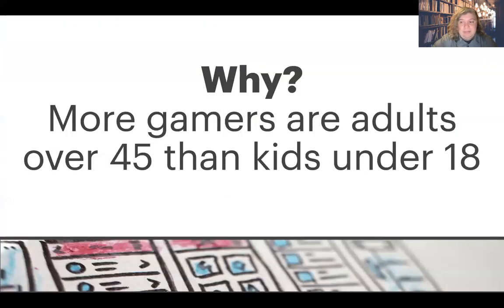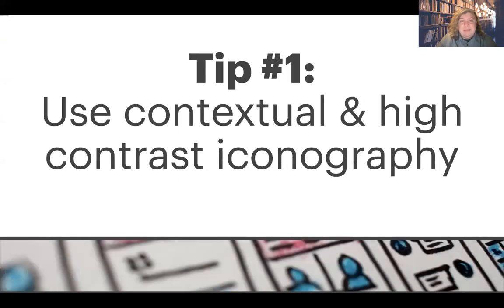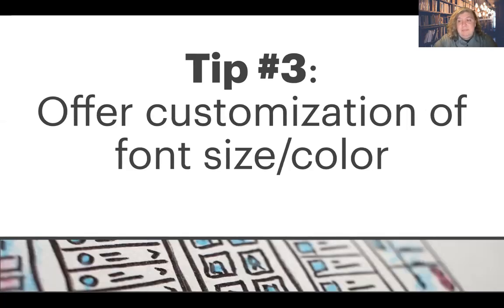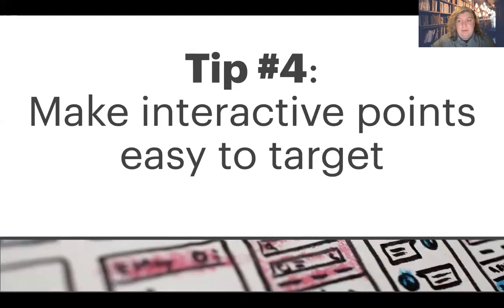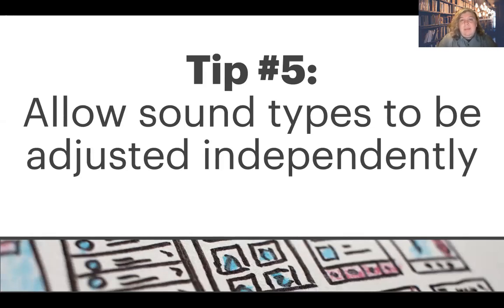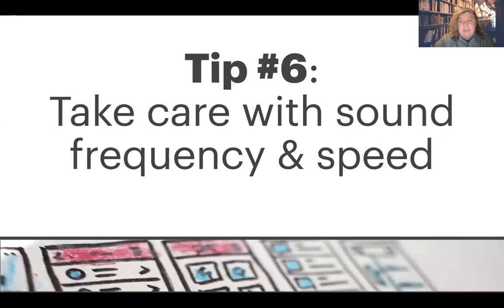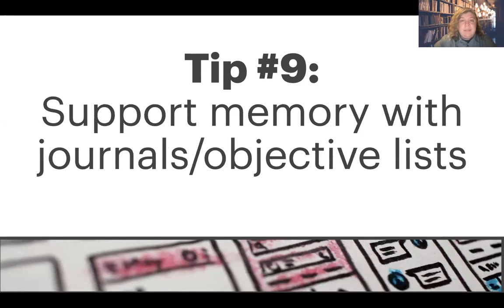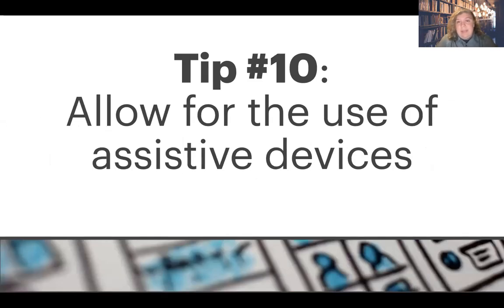10 UI Tips to Help Your Game Work for Aging Gamers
Did you know that gamers over 50 spent more than $3 billion on video games in 2019 alone? Without a doubt, there is money to be made if we can create enjoyable, user-friendly content. Designers can learn to anticipate and adapt to age-related cognitive and physiological changes and make more accessible experiences. Join this session and walk away with 10 user interface design approaches to support older adult gamers.

Robin Koman
Lead Designer, & Lead Storyteller, Story Tonic
Robin Koman is a designer, author, and educator dedicated to the idea that games and literature can prompt positive social change and still be entertaining and engaging. Robin is a regular speaker on the topic of game design, including presentations on diversity, accessibility, narrative design and storytelling, and game design education. Her recent research has focused on blending diversity and accessibility in the topic of gerontoludic design: designing play experiences for older adults.